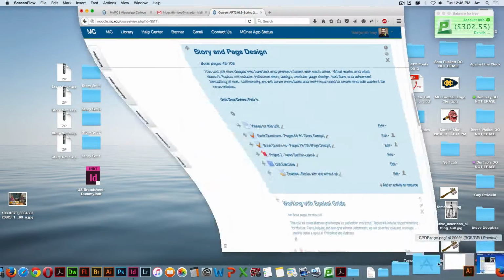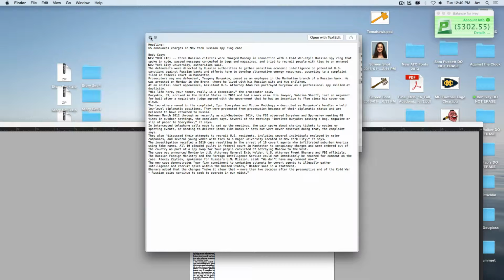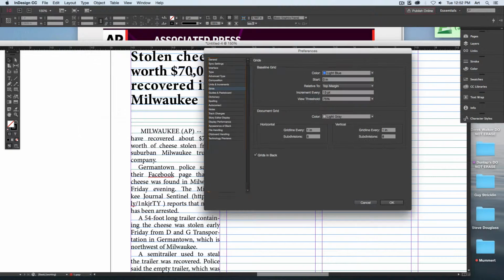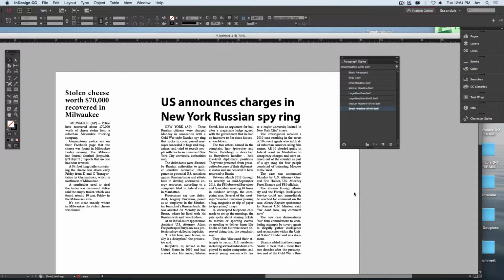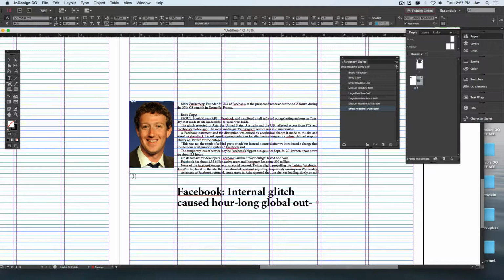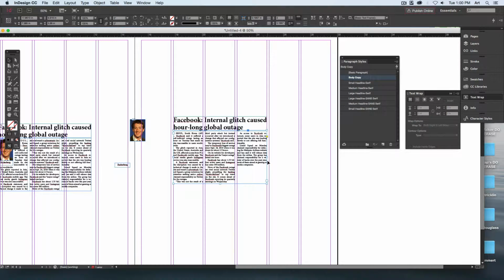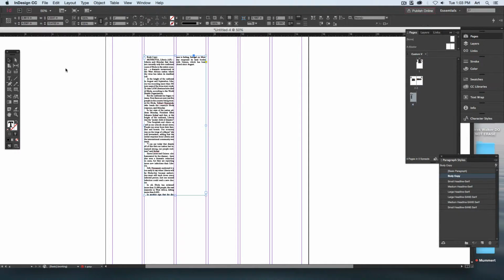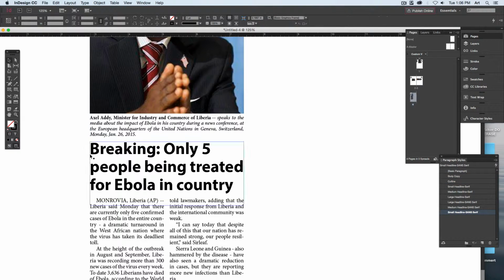Art 216 Jan 26